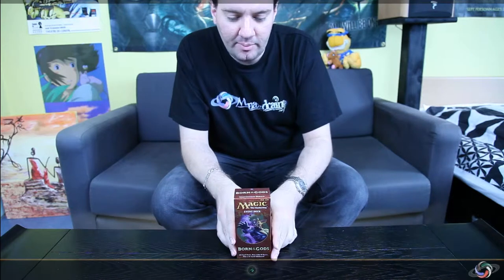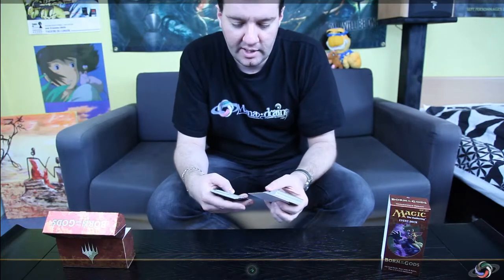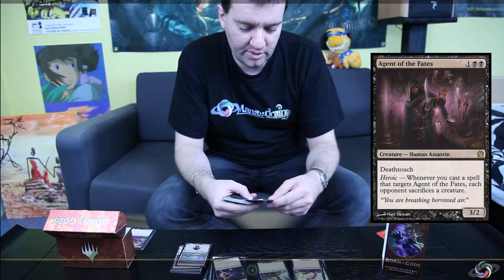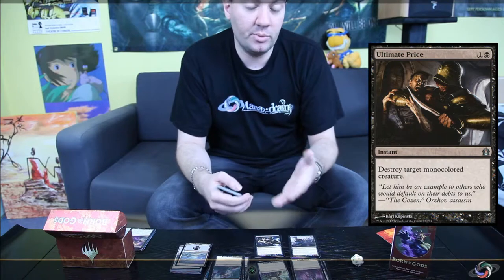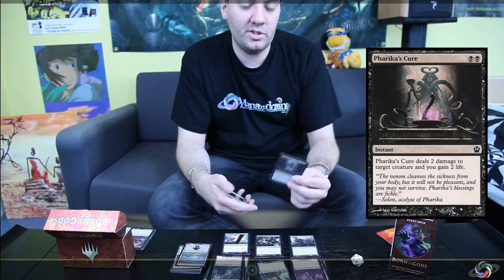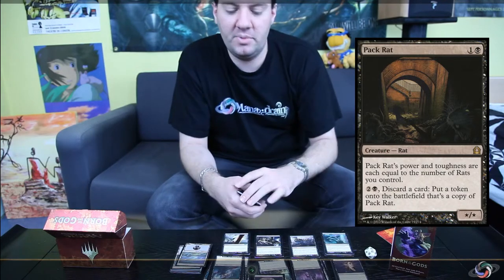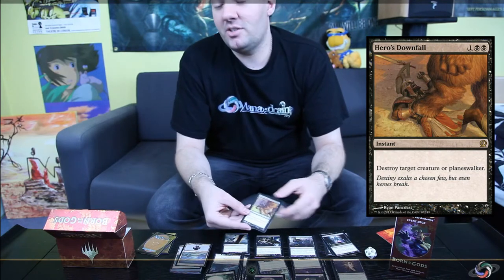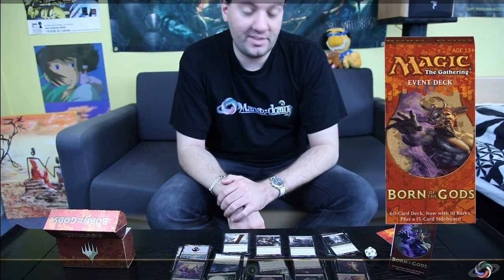[EN] Manasphere - BNG Event Deck unboxing (Underworld Herald)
Manasphere is video channel, a collaborative and open worldwide MTG video project.

Today we're unboxing a Born of the Gods Event Deck (Underworld Herald). This is a mono-black decklist, a ready-to-play 60+15 cards pack including some value and interesting cards like Desecration Demon, Pack Rat or Hero's Downfall.

MAGIC: THE GATHERING® is a trademark of Wizards of the Coast. For more information about Wizards of the Coast or any of Wizards' trademarks or other intellectual property, please visit their